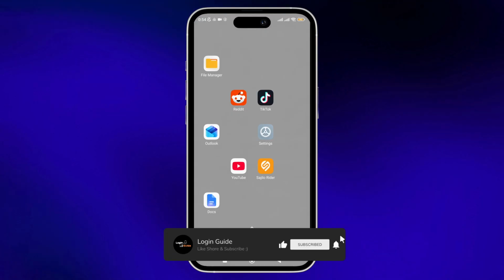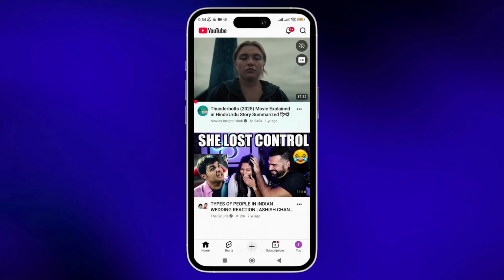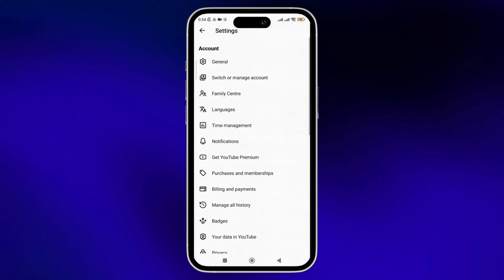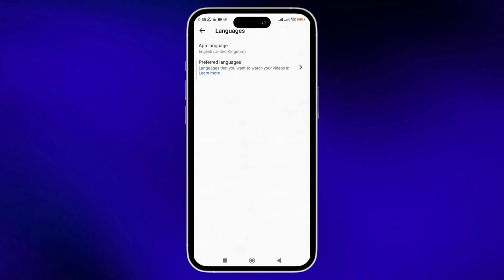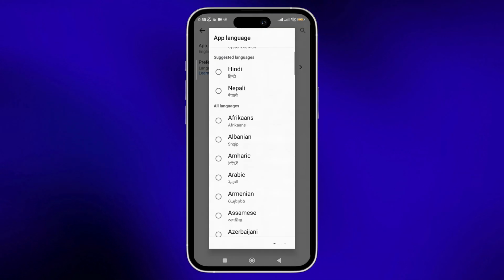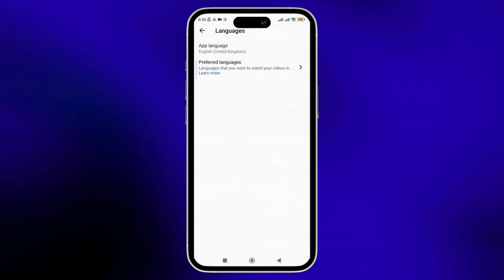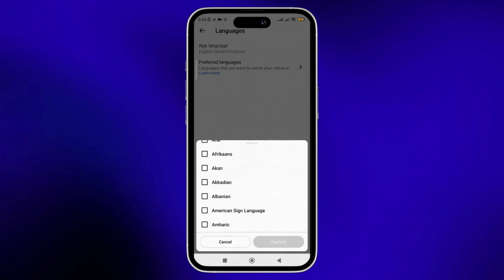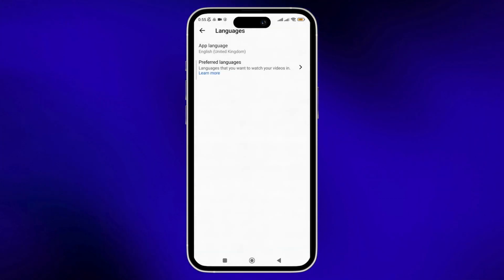How To Change YouTube Language & Audio (Fix Wrong Language) 2026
Want to change the language or audio on YouTube but it keeps showing the wrong language? 🌐🔊 This step-by-step 2026 guide will show you how to change your YouTube app language, video audio language, subtitles, and language preferences so you can enjoy YouTube in the language you prefer!

What You’ll Learn in This Video:

How to change the YouTube app language
How to change the audio language on YouTube videos
How to fix YouTube videos playing in the wrong language
How to change YouTube subtitles and preferred language
Tips to fix incorrect language settings on YouTube in 2026

Whether your YouTube app is showing the wrong language, videos are automatically playing with the wrong audio track, or you simply want to change your language preferences, this tutorial will walk you through the process step by step.

📌 Chapters:
⏱ 0:00 - Introduction
⏱ 0:10 - How To Change YouTube Language & Audio (Fix Wrong Language)